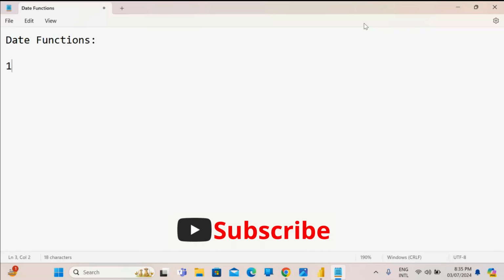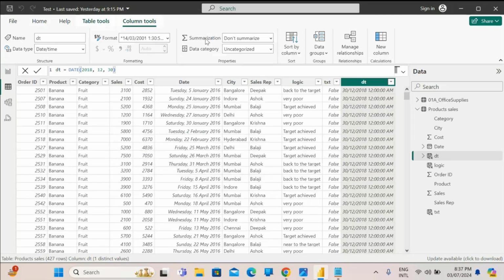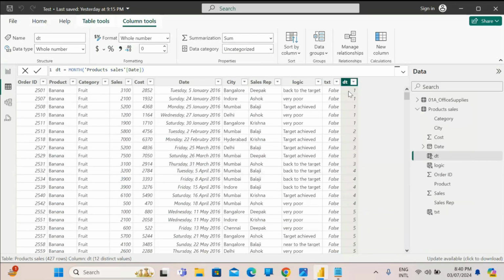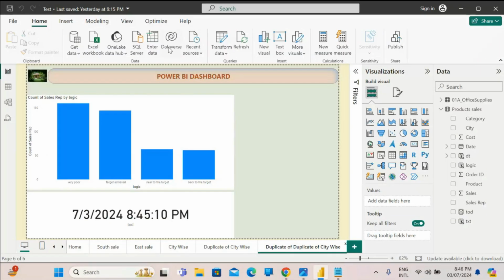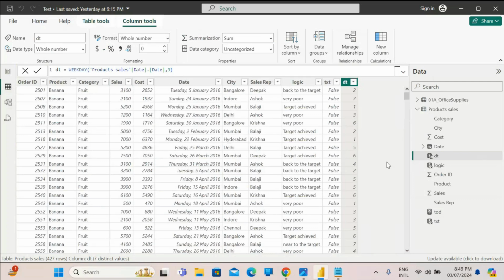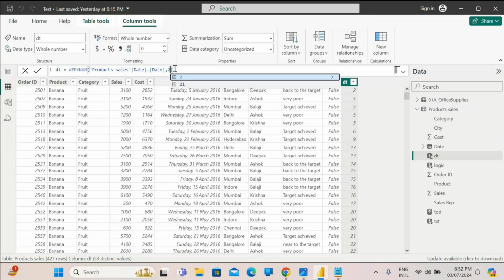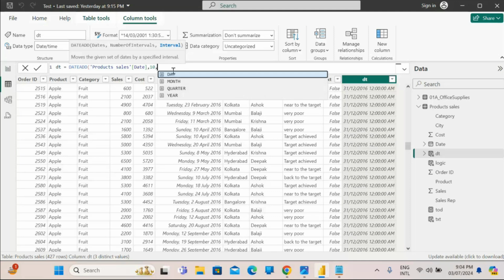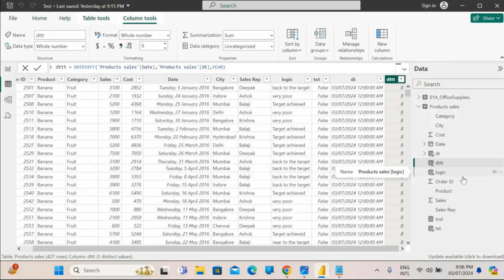DAX Date Functions Masterclass: YEAR, MONTH, DAY, and More in Power BI - Beginner's Tutorial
"Learn how to use DAX Date functions in Power BI to manipulate and analyze date data like a pro! In this video, we'll cover the basics of DAX Date functions, including YEAR, MONTH, DAY, and more. Perfect for beginners! powerbiskills PowerBI PowerBITutorial"